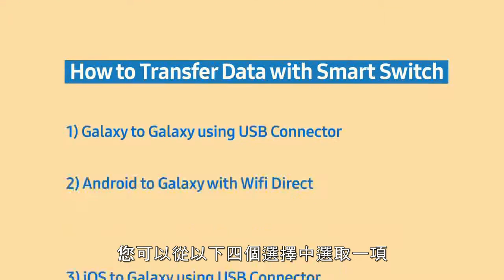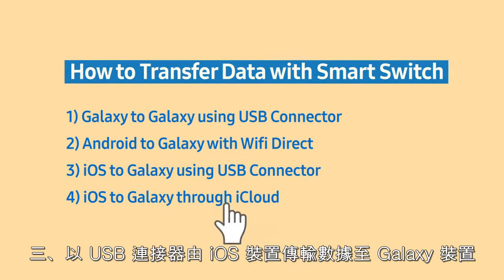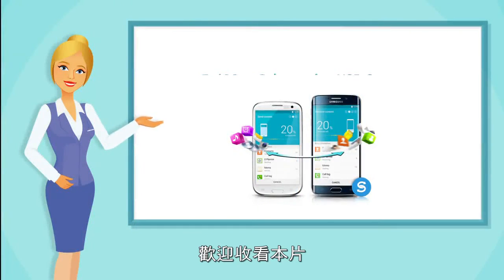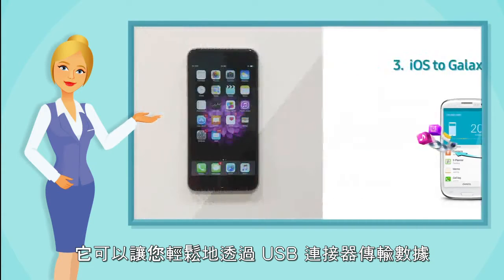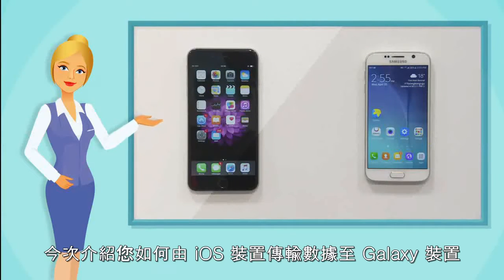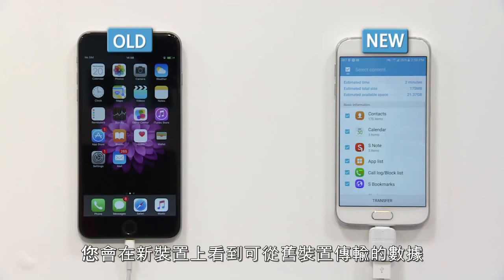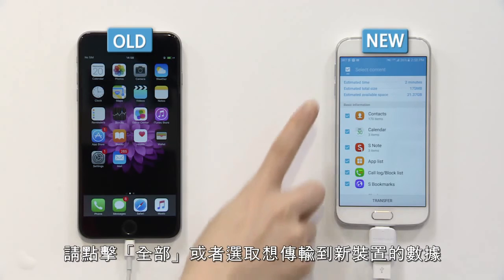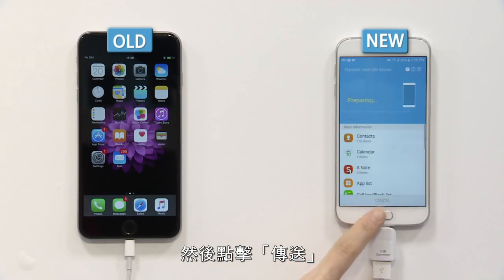輕鬆轉移資料: 由iOS裝置傳輸數據至Galaxy裝置 (USB連接器篇)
換新手機，最煩惱莫過於轉移舊有手機資料。以上呢條影片教學，教大家用USB 連接器由 iOS 裝置傳輸數據到 Galaxy 裝置，唔使再上網自己慢慢搵說明書啦！